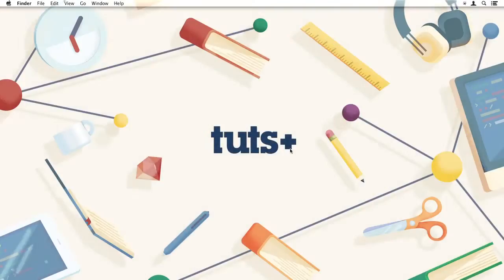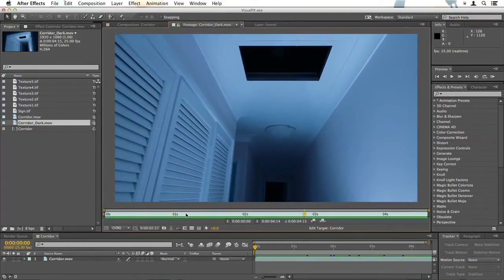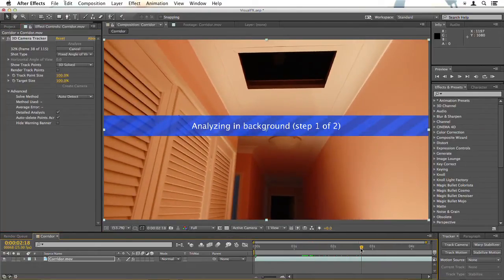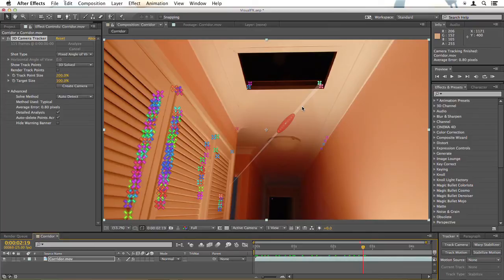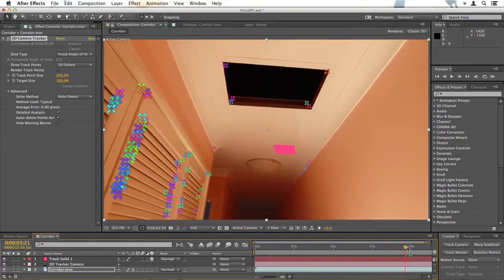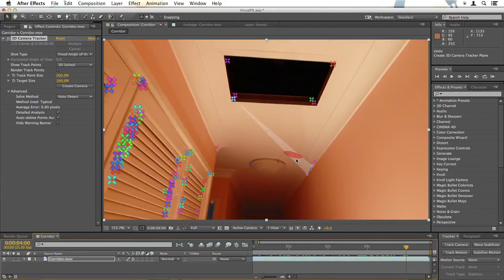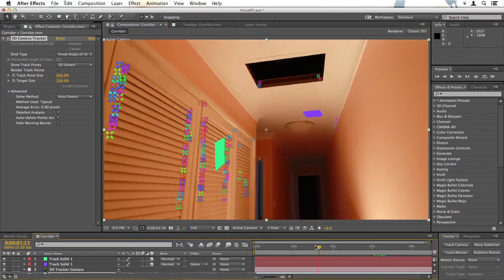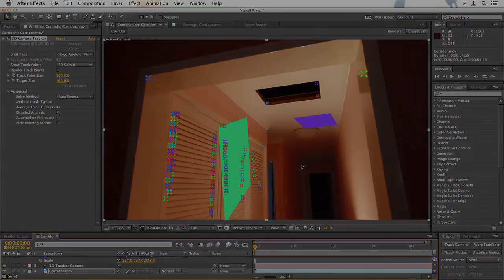Visual Effects Compositing in Adobe After Effects: Tracking the Scene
Lesson 2 of 18, a Tuts+ course on Visual Effects Compositing in Adobe After Effects taught by Christopher Kenworthy. Become a Tuts+ member to get access to hundreds of new courses and eBooks!